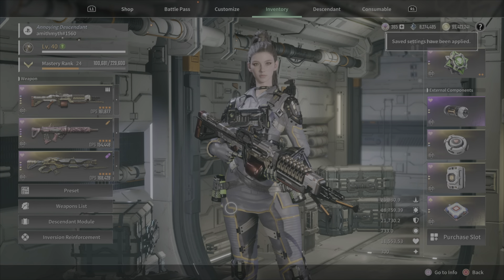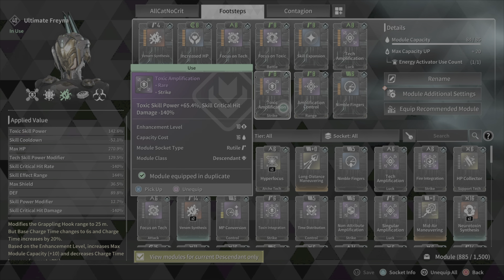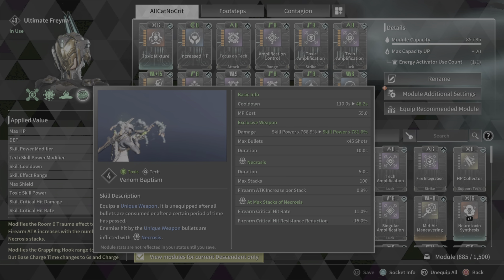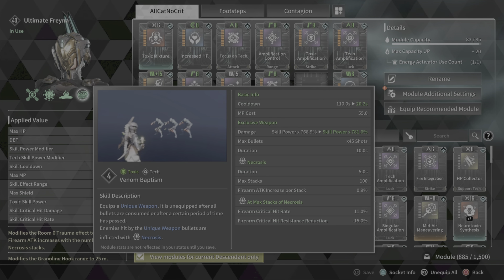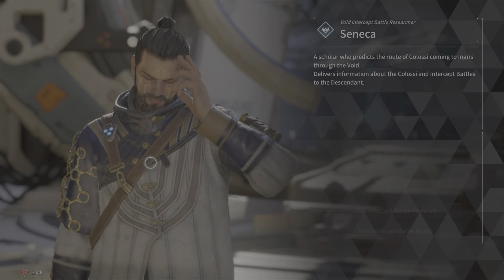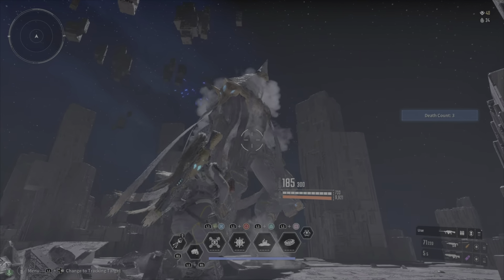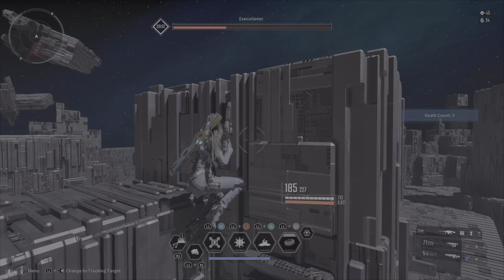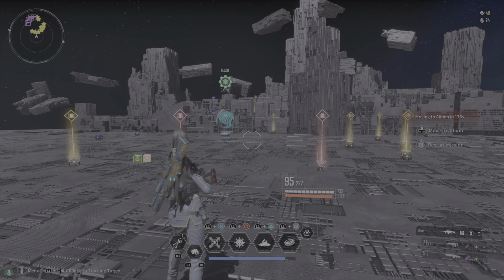The First descendant - Ult Freyna Build - Modules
Hottest descendant imo